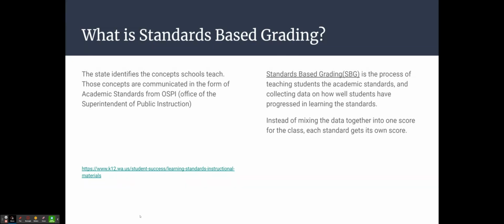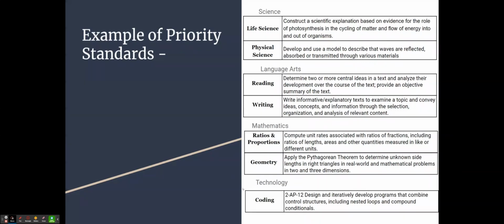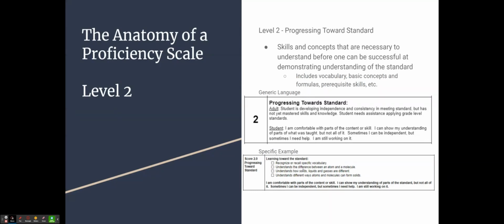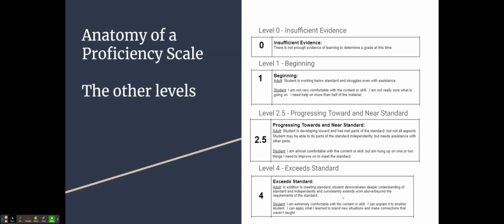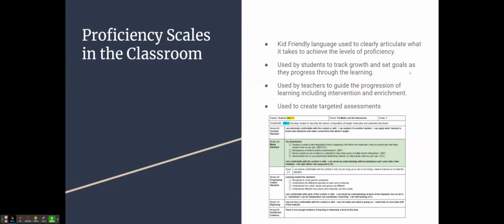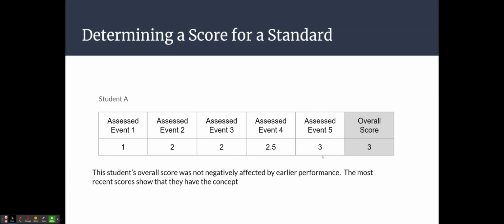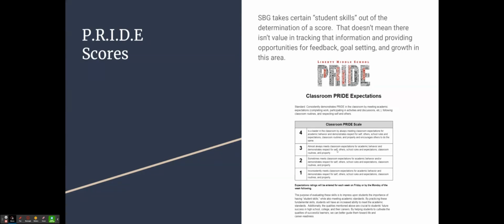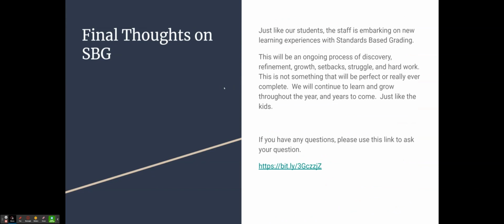Standards Based Grading2021